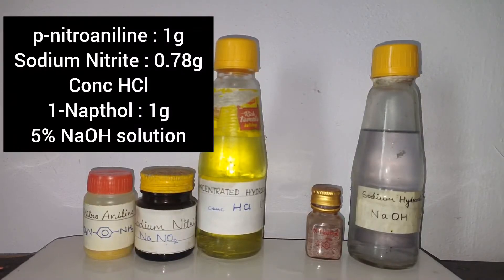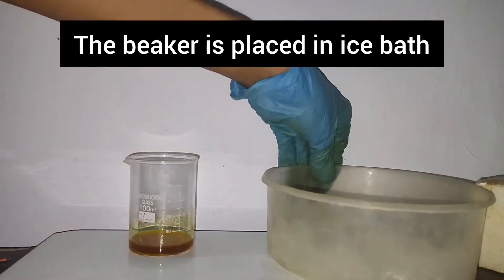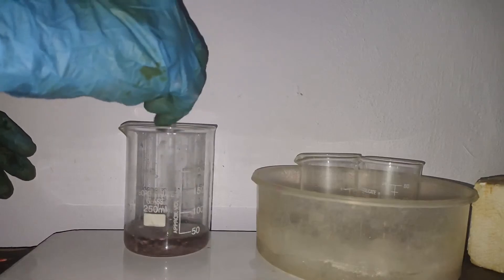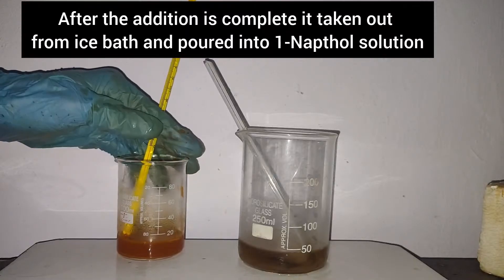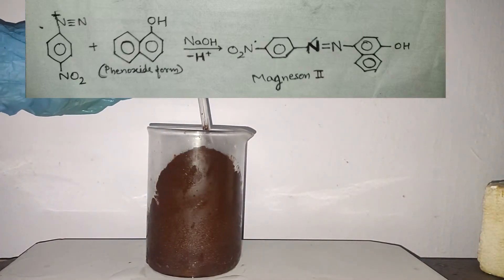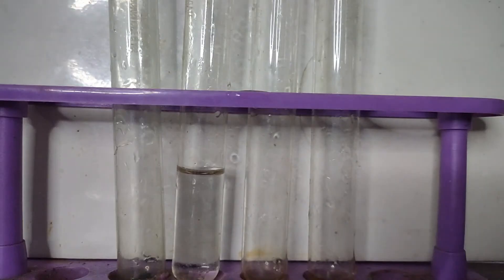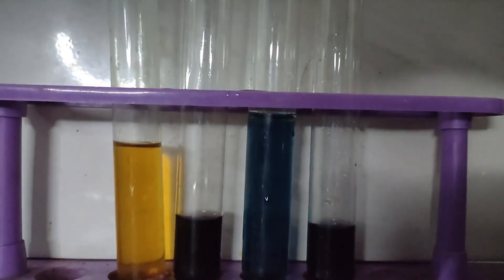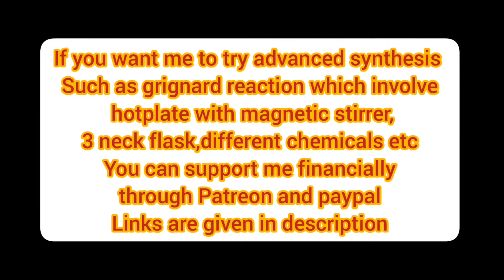Preparation of Magneson II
in this video I will be synthesising magneson II , a dye used for testing Magnesium ions. it is prepared from previously prepared p-nitroaniline.